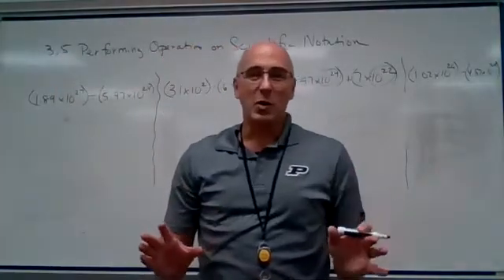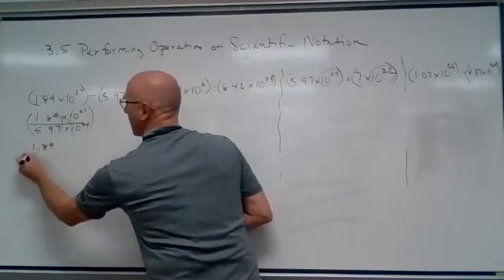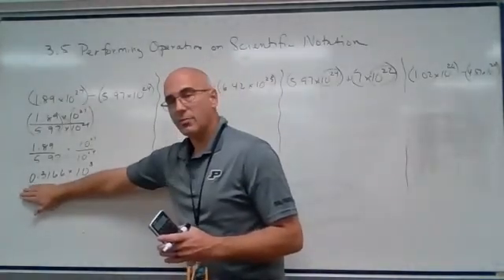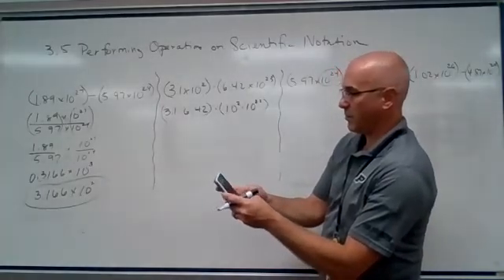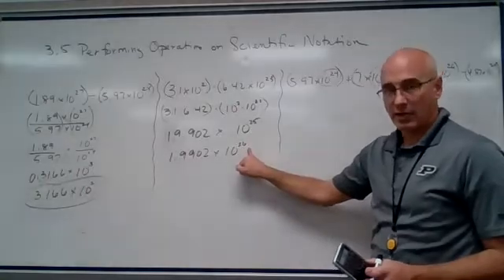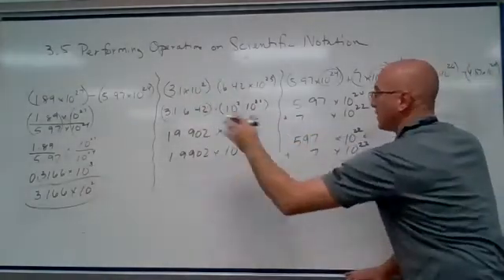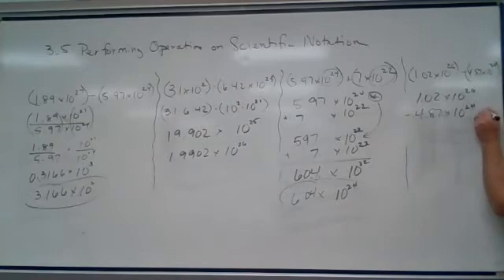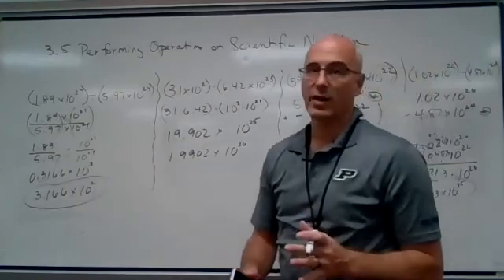3.5 Performing Operations with Scientific Notation